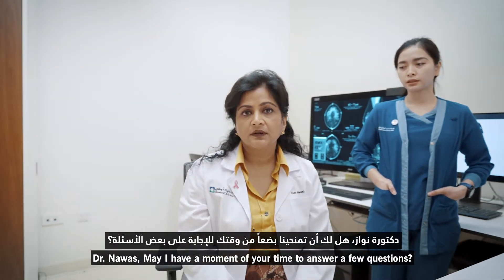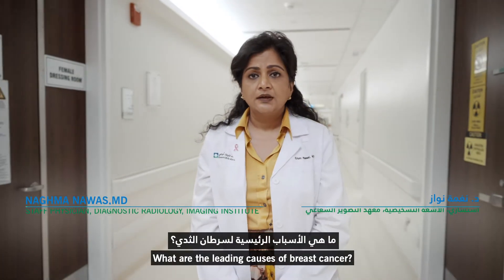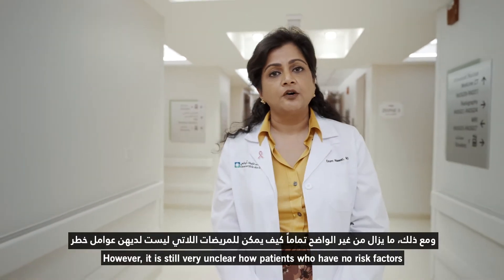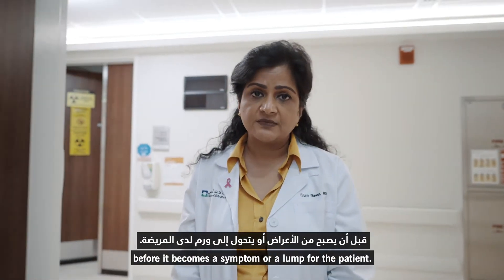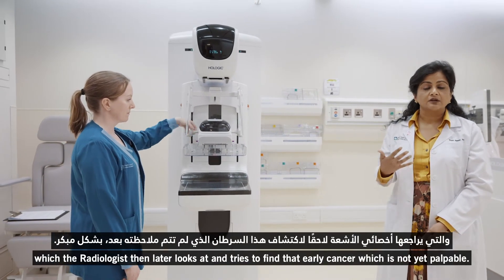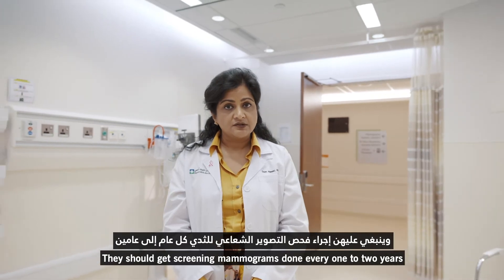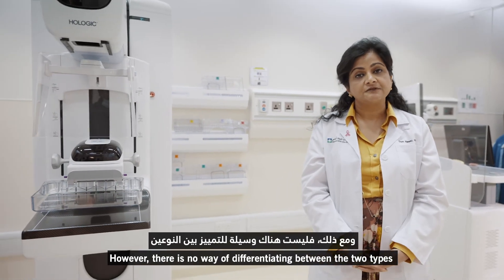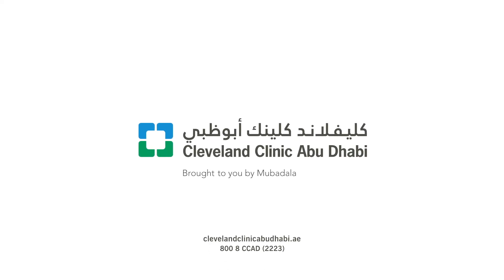Questions with our Experts: Dr. Nawas on Breast Cancer Screening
Dr. Naghma Nawaz, MBBS, is a Staff Physician in the Imaging Institute at Cleveland Clinic Abu Dhabi discussing about breast cancer causes, symptoms and risk factors.

Breast Health Clinic at Cleveland Clinic Abu Dhabi gives you access to breast care services in one location. Our multidisciplinary team of specialists offers breast imaging, breast surgery, breast medical oncology, and reconstruction, as well as cutting-edge therapeutic and surgical breast cancer treatments.

We work collaboratively to promote breast health awareness and breast cancer prevention, as well screening, diagnosis and treatment for women with both breast cancer and benign (non-cancerous) breast diseases.

Breast cancer is the most common cancer among women both globally and locally, with aging being the most common risk factor for developing the disease.